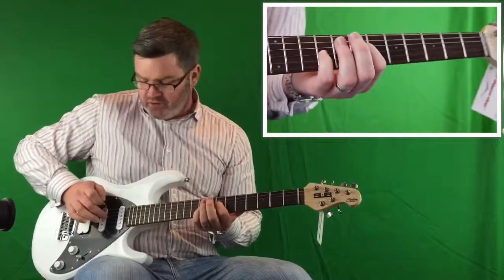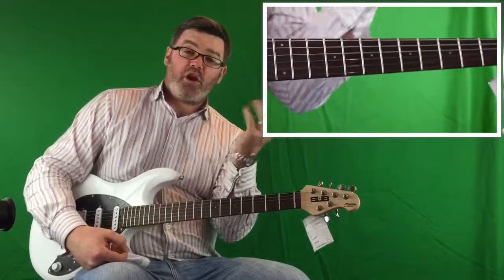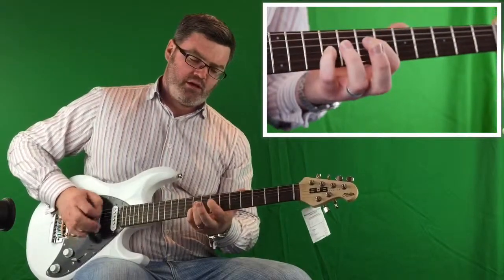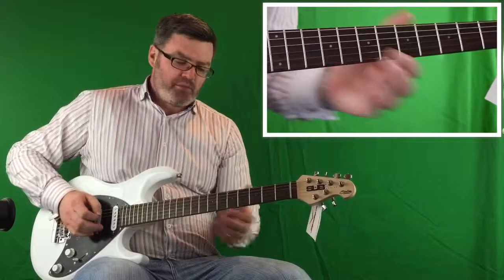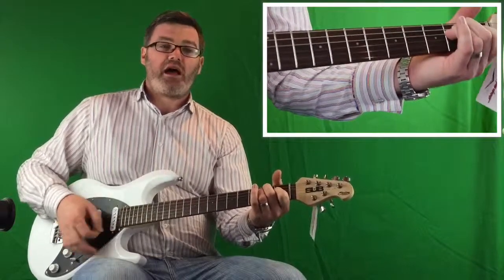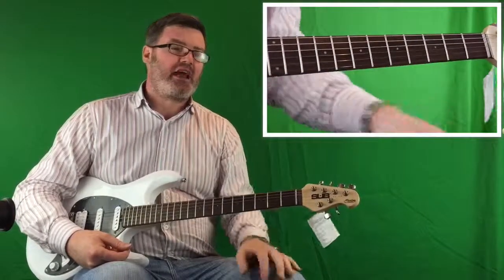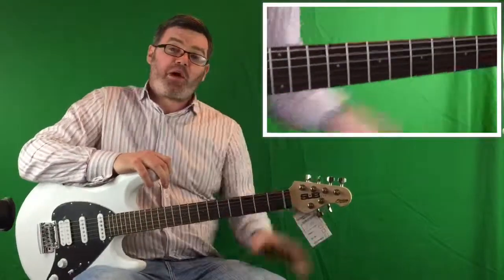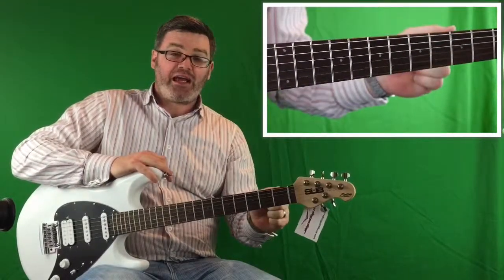Chasing Cars from Rockschool Hot Rock Grade 1 inc short lesson with Brian keenan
Here is a performance and short lesson on 'Chasing Cars' by the Snow Patrol as it has been arranged for the Rockschool Hot Rock Grade 1 book. In this video Belfast guitar teacher Brian Keenan offers a few hints and tips on performance. The guitar Brian uses in the video is a Sterling SUB Silo 3 and is available in Brian's store for £219

For more information on guitar lessons in Belfast with Brian or more information on guitars he has in stock

Or call into the shop at 473 Lisburn Road, Belfast

Brian runs Kids' Clubs, Teens' Clubs & Adult Classes throughout the year and a Summer School for ages 11+ in the summer.